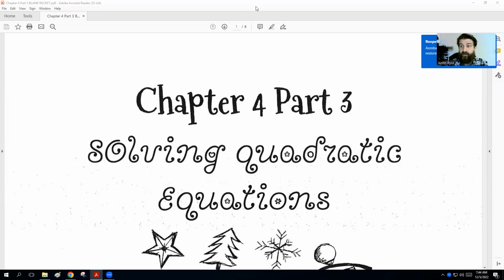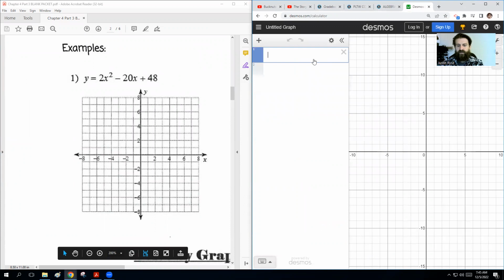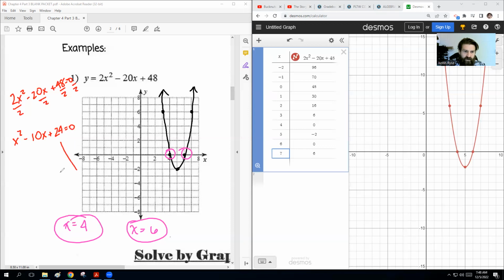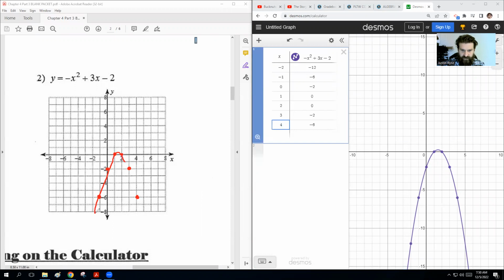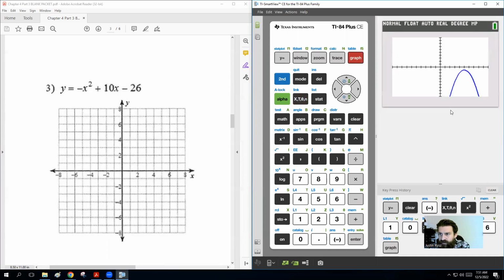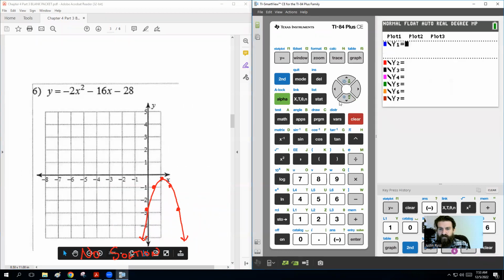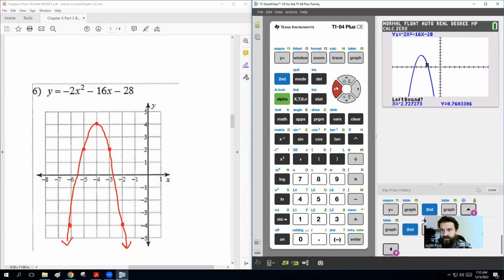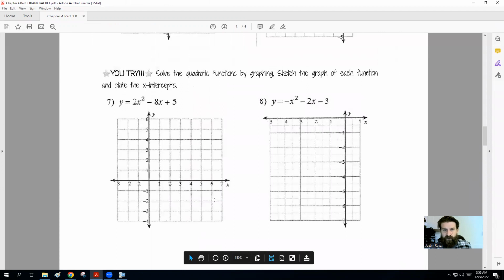Alg 2 Solving Quadratics by Graphing